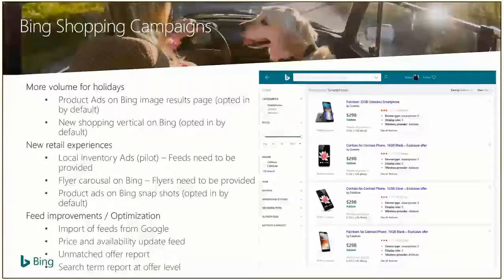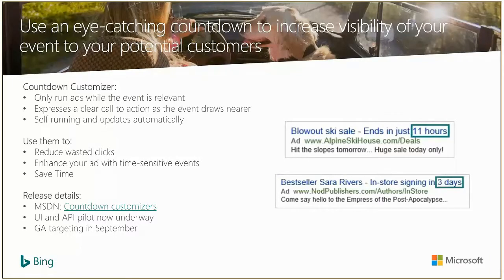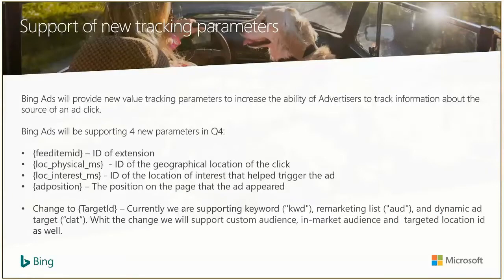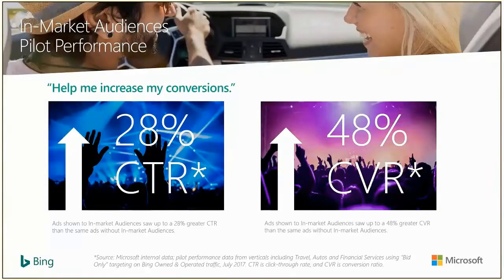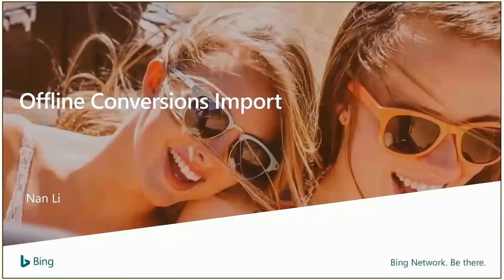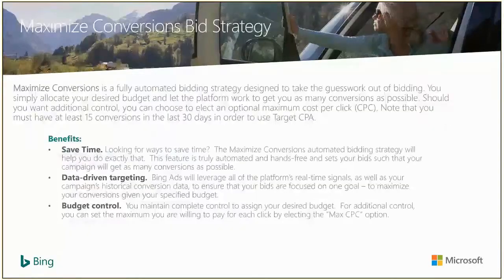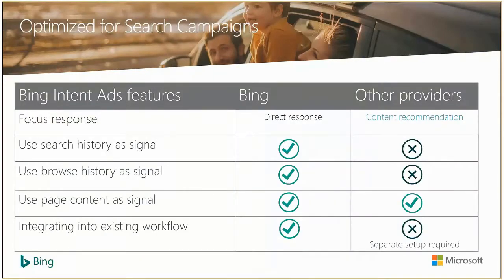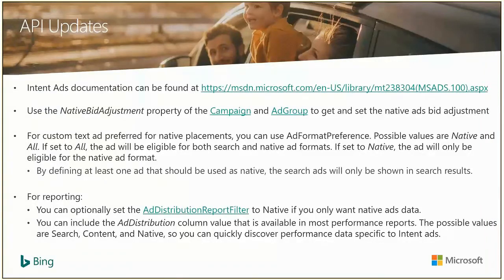Bing Ads API Quarterly Call – September 2017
A roadmap of current and upcoming features and resources

Bing Ads API Program Managers discuss new and upcoming features in the Bing Ads API Product Roadmap. For a complete download of all material shared on this webcast, please see the webcast console

Chapters
Bing Shopping Updates  2:56 – 6:58
EXTA Countdown Customizer  6:59 – 8:50
Length Check Update for EXTA  8:50 – 11:11
Default value for KW Param 11:11 – 12:27
Support of new tracking parameters 12:27 – 13:30
US County Targeting  13:35 – 14:33
New version of GeoLocations File 14:33 – 15:30
API v9 & v10 Sunset 15:30 – 16:15
Exact Match Impression Share  16:15 – 17:34
In Market Audiences 17:34 – 19:55
Hotel Ads  19:56 – 20:52
Price Extensions  20:53 – 21:57
Offline Conversions  21:57 – 24:40
Labels  24:40 – 25:36
Automated Bidding 25:36 – 29:20
Account Level Ad Extensions 29:20 – 30:10
Sunset of Content Network – 30:10 – 31:41
Intent Ads 31:41 – 37:15
Q&A 37:35 – 40:55
Resources 40:55 – 43:06